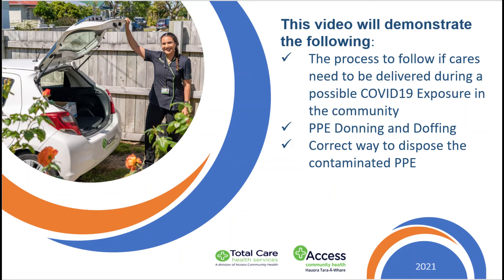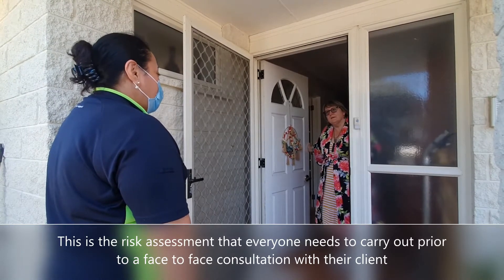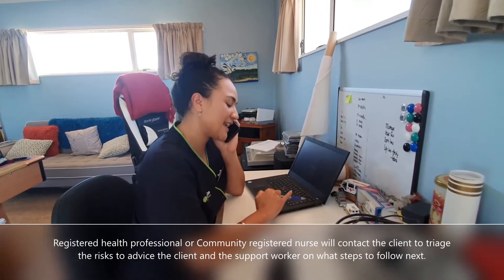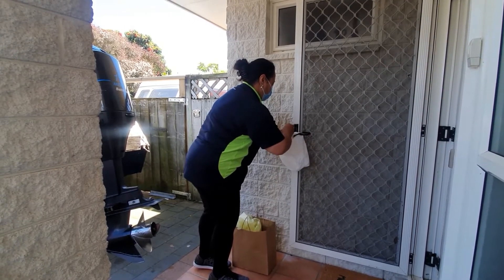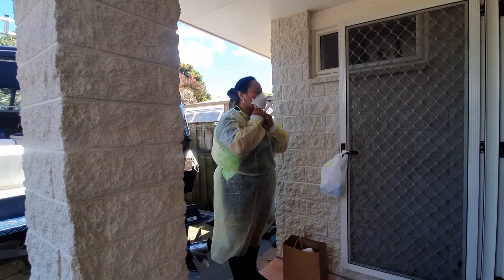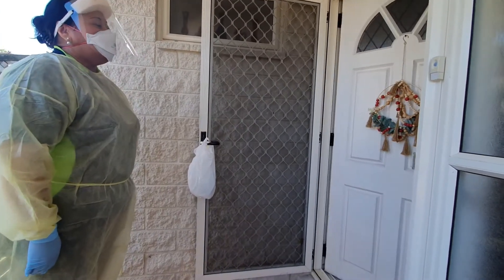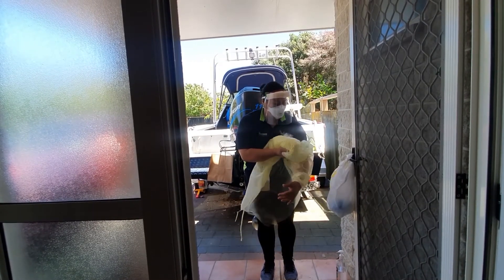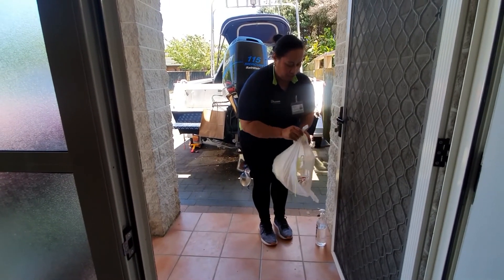Infection prevention measures during COVID-19 / PPE Donning and Doffing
This video demonstrates on what process and steps need to followed while delivering care in the community during a possible exposure of CVOD-19 case. Here, you will get to learn the correct way to Donning and Doffing PPE and how to safely dispose the contaminated PPE.